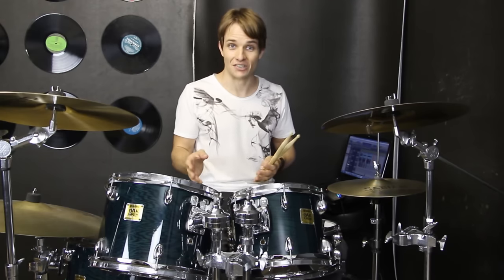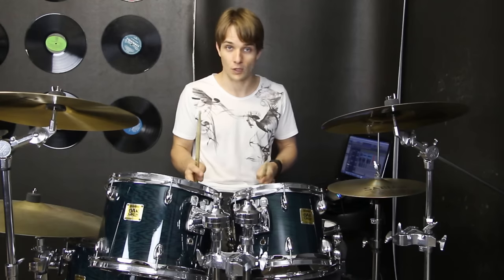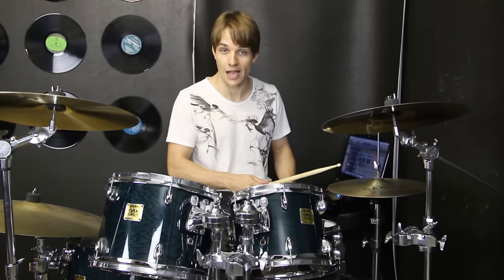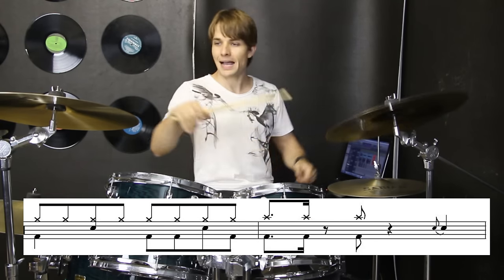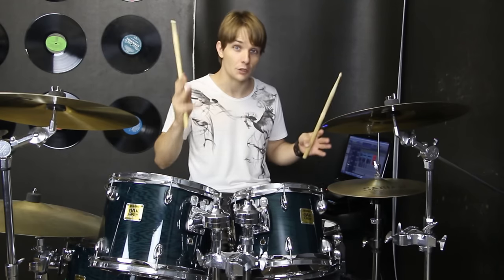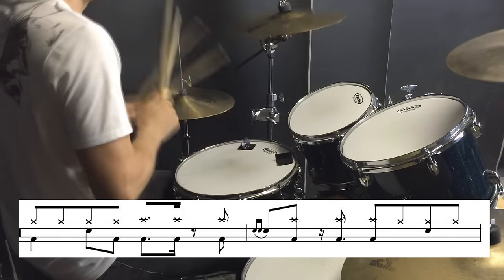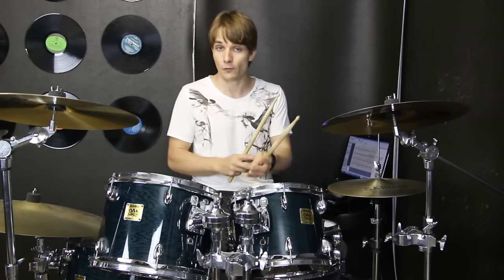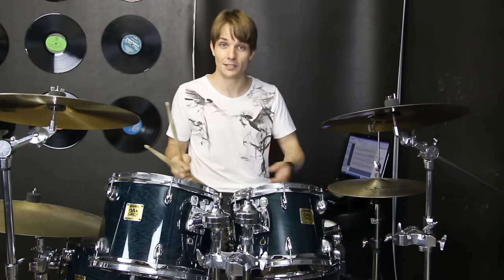Learn Drums to Back in Black by AC/DC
This drum tutorial breaks down most of the parts to Back in Black by AC/DC. Fun song to play on drums and nothing too challenging once you have some of those riff hits down.